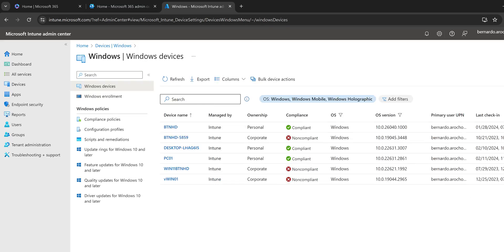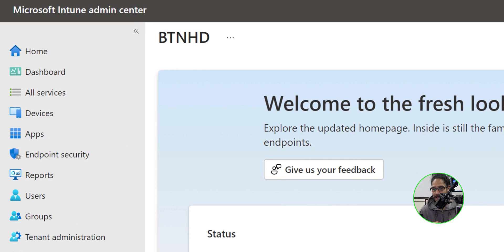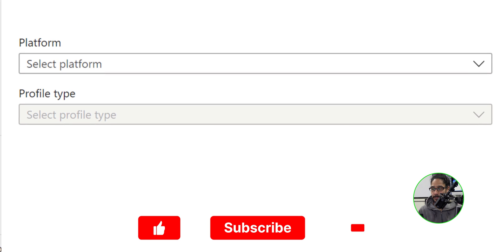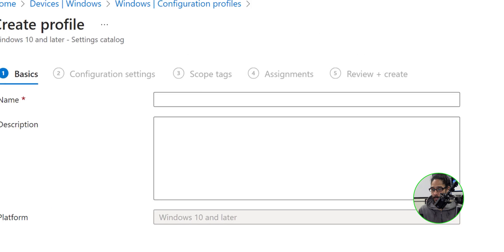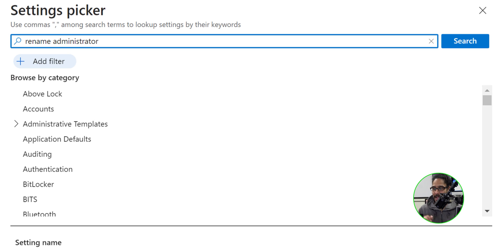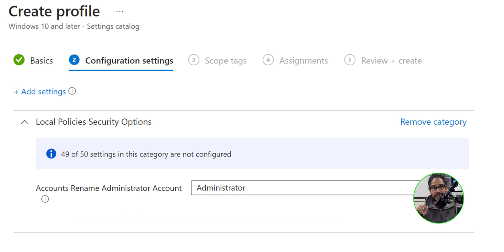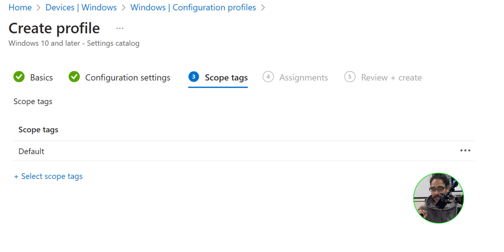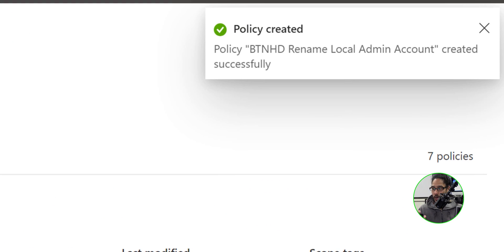Rename Local Administrator Account with Intune!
In this video, we will go over how to rename the local administrator account in Windows devices using Microsoft Intune.

Chapters
0:00 Introduction
0:09 Microsoft 365 Admin Center
0:25 Windows Devices
0:44 Create Windows Device Policy
1:07 Configure Windows Device Policy
2:39 Conclusion